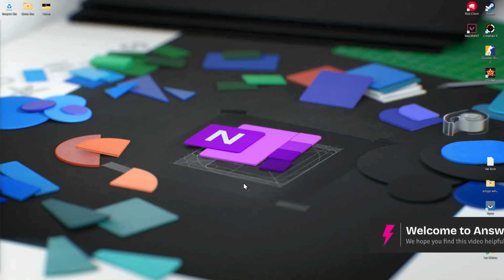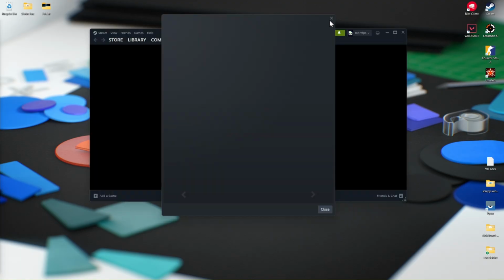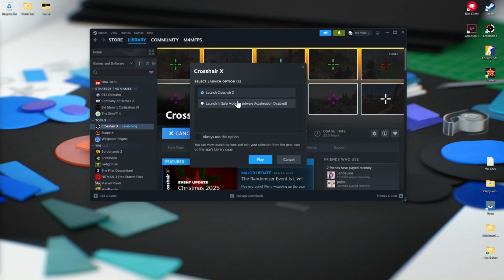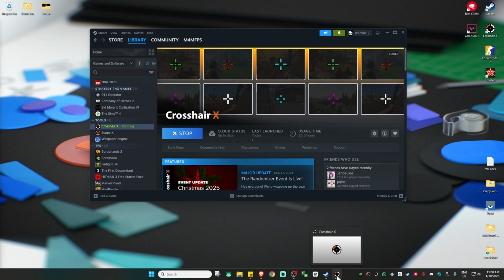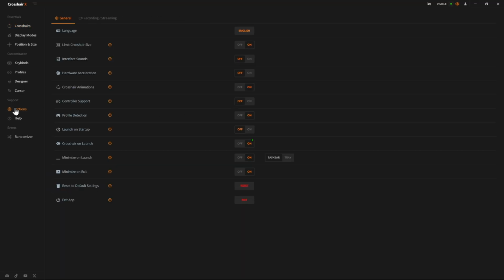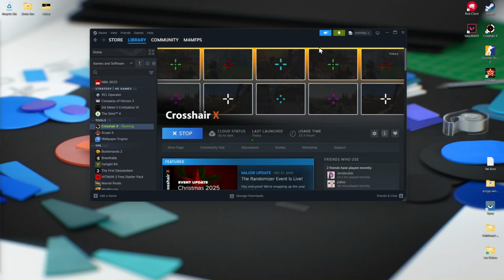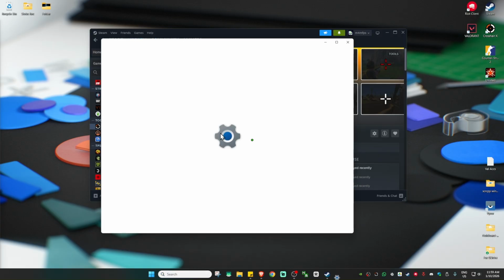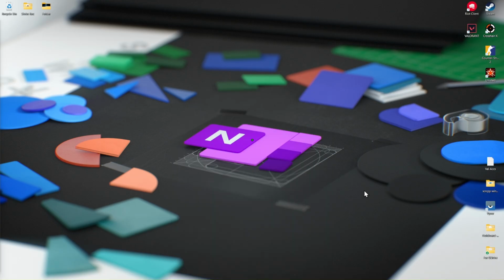How to TURN Crosshair X ON (Step by Step)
Discover how to activate Crosshair X in this easy-to-follow guide, enhancing your gameplay or application use with this powerful feature. Please consider liking the video and letting us know if you have any comments, ideas or questions, we really appreciate any feedback! We have plenty of other tutorials on our channel so come and see if we can help you with anything else :)